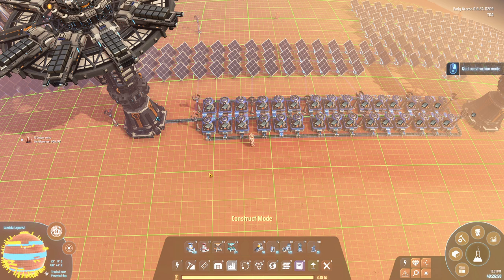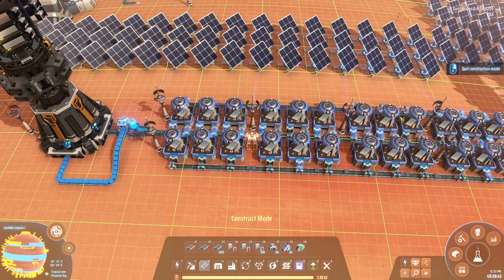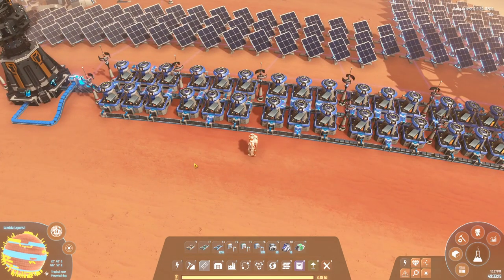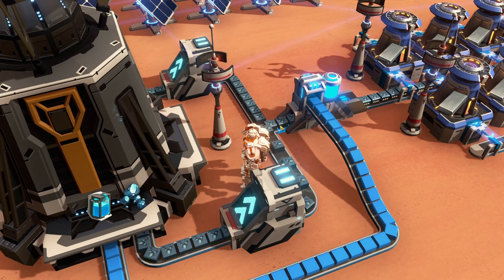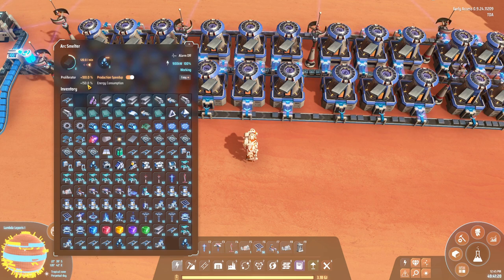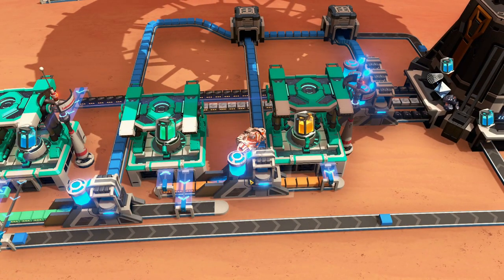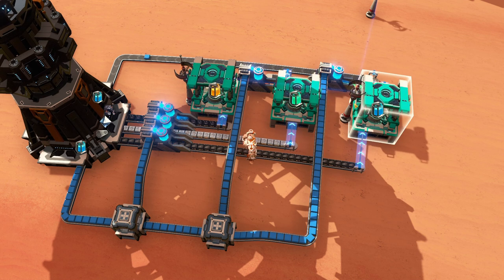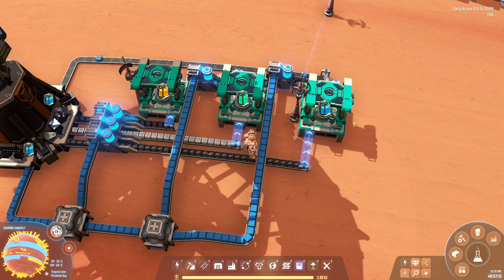QUICK GUIDE on Proliferator, Spray Coater & Automatic Piler | How To Tutorial | Dyson Sphere Program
This is a quick guide on everything related to Prolifators, Spray Coaters and Automatic Pilers. How they work, where to best use them, and how to optimize your production.

Dyson Sphere Program is currently in Early Access, but very much playable and definitely worth a try if you are into management/building games like Factorio, Satisfactory and similar games.